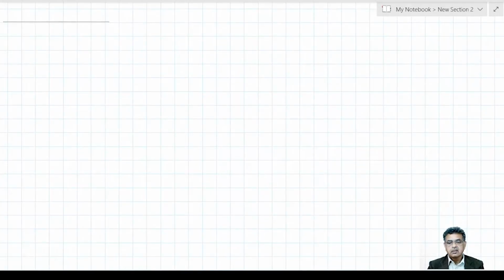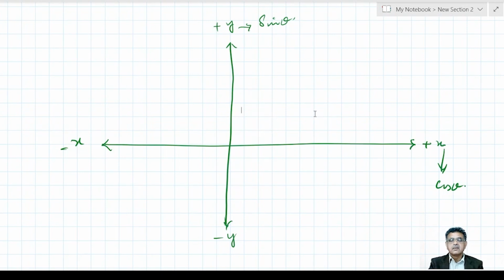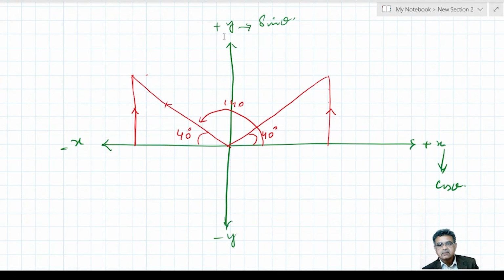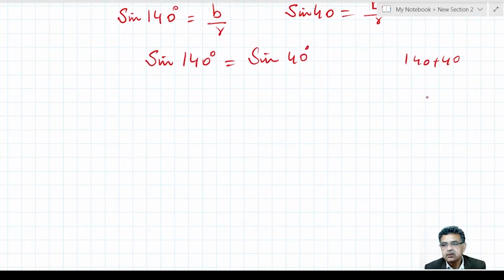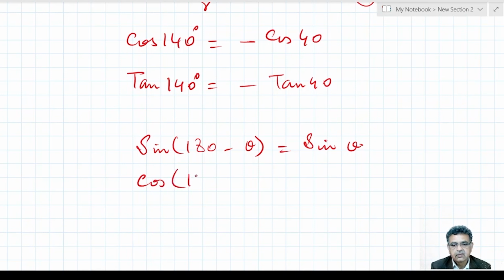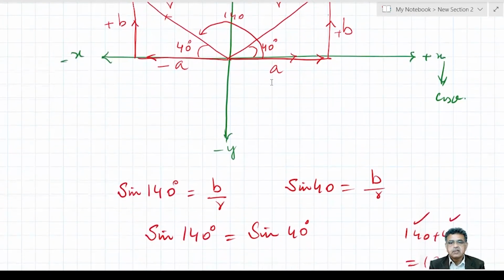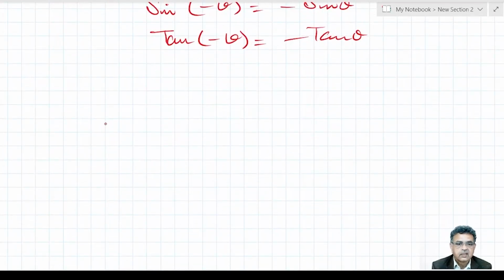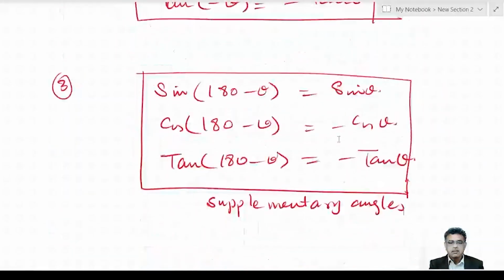A-LEVELS Mathematics (9709) 028-TRIGONOMETRIC IDENTITIES OF SUPPLEMENTARY ANGLES [AS-P1]